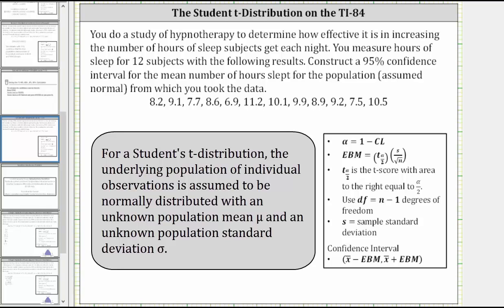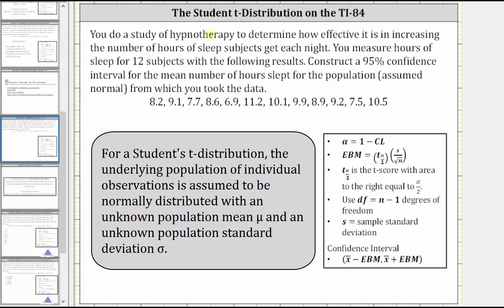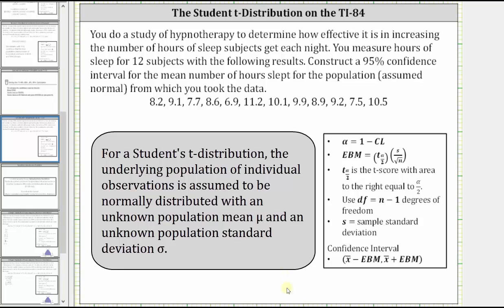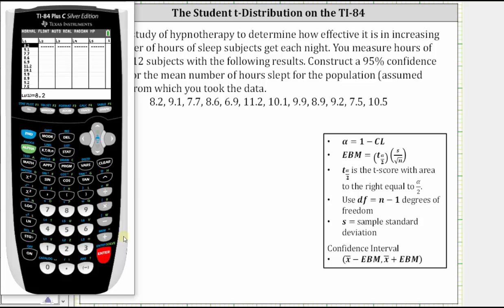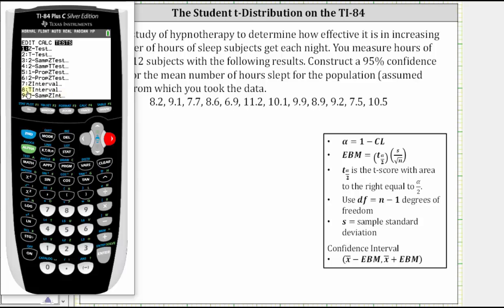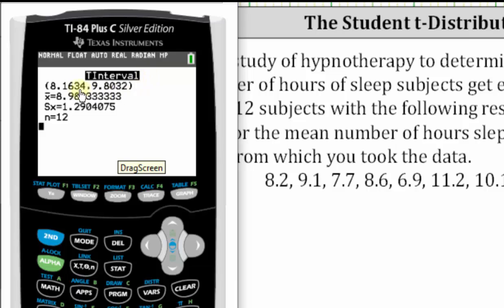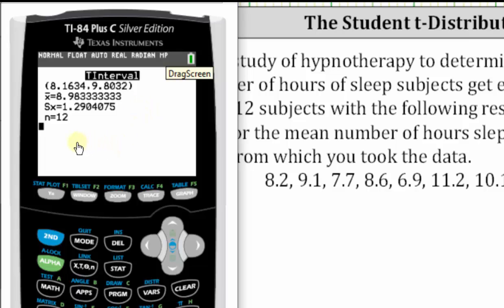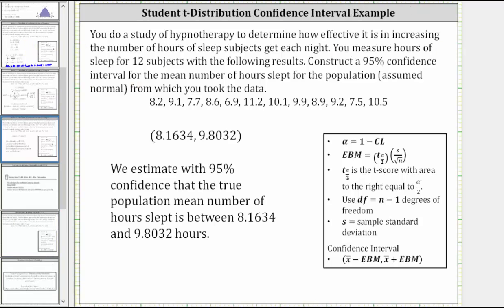Mean Confidence Intervals Using Student's t-Distribution (TI-84 Only)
This example shows how to determine a mean confidence interval usingthe TI-84.